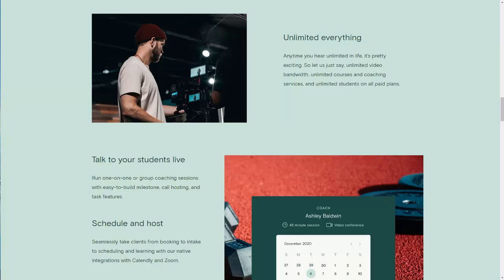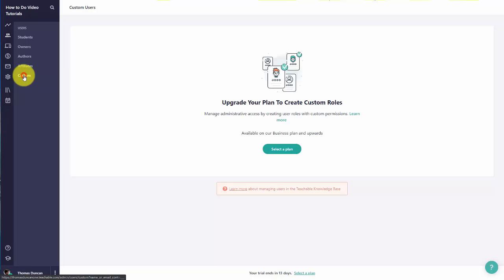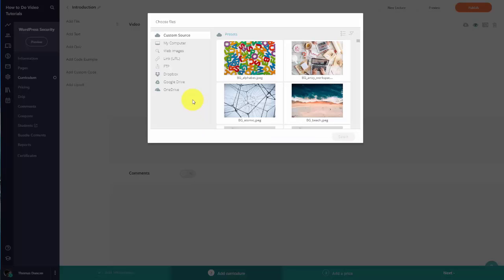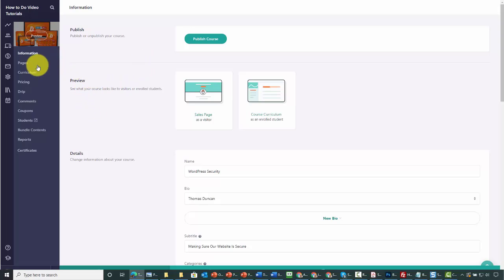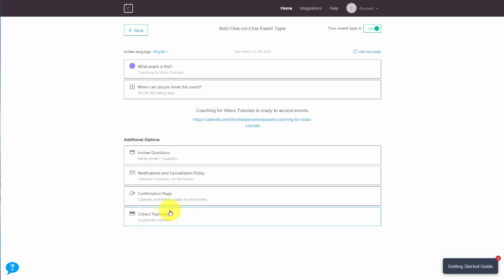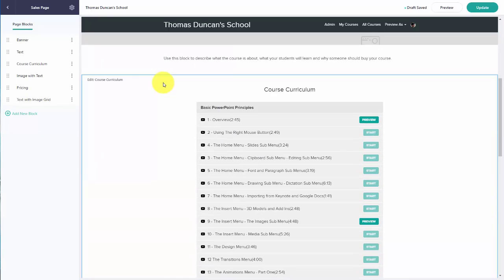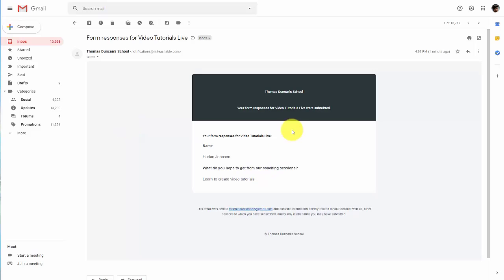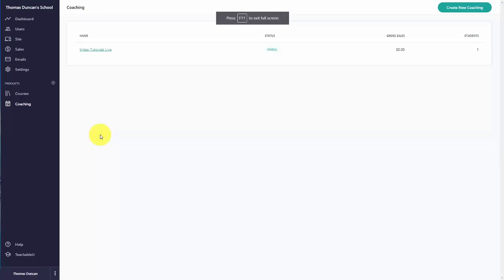Teachable Tutorial: Sell Courses, Coaching and Digital Downloads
FREE TRAINING:

A 10 Step System For Making $100k with a Digital Product

Make Incredible Logos in Just a Few Clicks
Need a quick, unique beautiful logo? Placeit has the ultimate logo library with nearly 8,000 easy to use logo templates covering nearly all industries from medical logos to gaming logos.

How To Create And Sell an Online Course with Teachable (Step-by Step-Tutorial)

Easily create an online course or coaching business with Teachable.

This video walks you through building your own online course website with Teachable.

Here's what you'll discover in this training:

00:00 Intro
00:05 Teachable Overview
01:34 Pricing And Account Opening For Teachable
03:05 Initial Entry Into Your School
04:37 Teachable Instructor Basic Settings
07:08 Teachable Site Image Customizations
09:43 Site Settings: Domains
13:14 Site Settings: Pages
16:08 Site Settings: Advanced Elements
18:46 User Settings
20:02 School Sales and Email Settings
24:06 School General Settings
27:37 School Blog Settings and Set Up
30:52 School General Settings
34:46 The Courses Tab
37:32 Adding to Lectures in the Course
49:56 Course Elements: Information Section
57:08 Course Elements: Pages
1:03:03 Course Elements: Checkout Page
1:05:43 Course Elements: Checkout Page
1:07:59 Course Elements: Certificates
1:09:07 Conclusion and Important Final Elements
1:11:00 Setting Up Coaching
1:21:45 Multiple Courses Bundles (One Price)
1:44:59 Group Coaching
1:57:21 Adding Buyers To Your Email List
2:04:01 Connecting to A Shopping Cart
2:08:37 Starting A Community or Blog